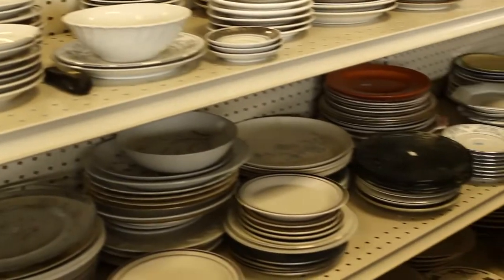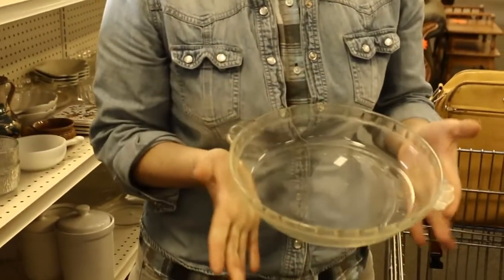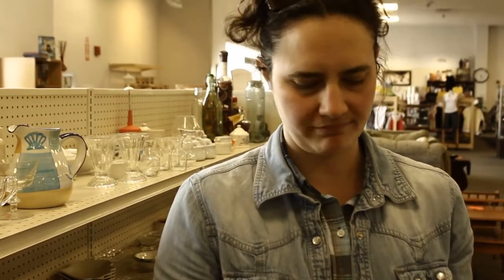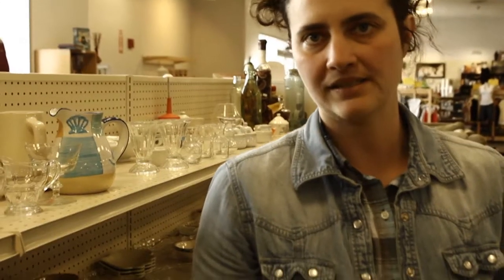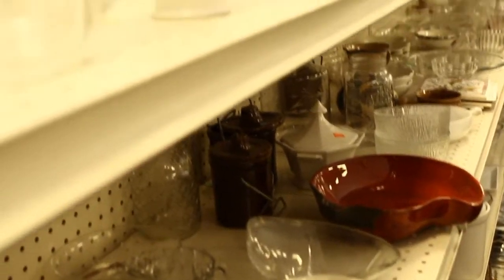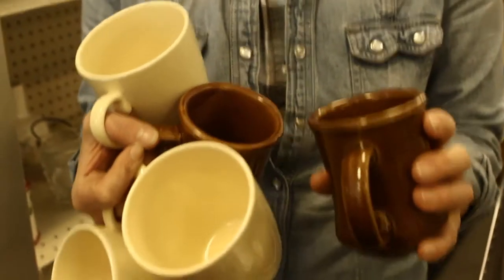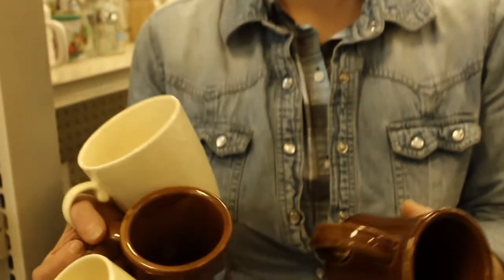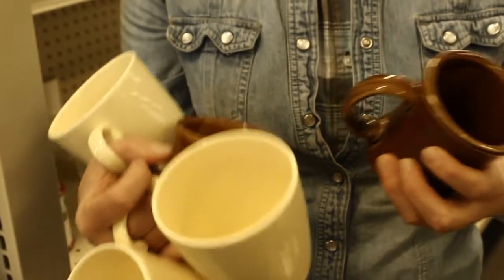100 mile Bakery - Durable Dishware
Inspired by the Lane County Master Recyclers' Durable Dishware program, The 100 Mile Bakery is initiating a similar system of a disposable-free service ware.  "To go" mugs will be cerarmic, just like "for here" mugs, marked with a 100 Mile Bakery sticker to remind the customer to bring it back for more great goodies!  Plastic forks are a thing of the past here as well.  Many thanks to all of our Lane County Master Recyclers who help keep Lane County at the top for highest recycling rates in the nation!

song by: Nicolai Heidlas - Funny Background Music